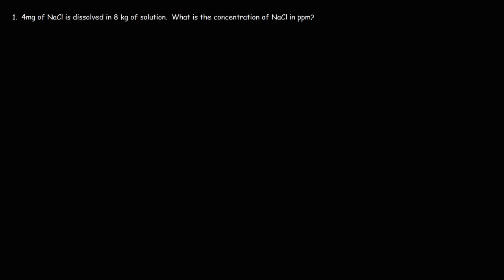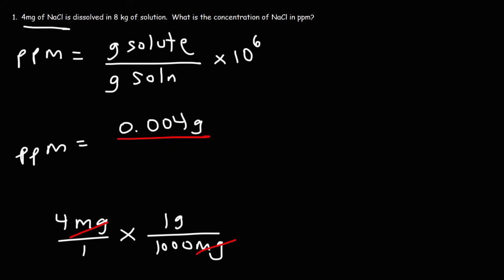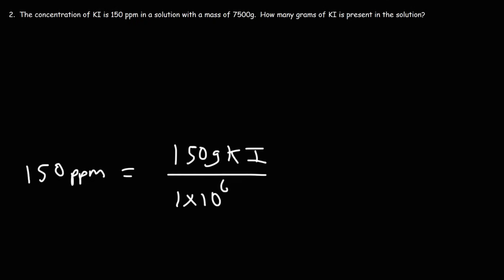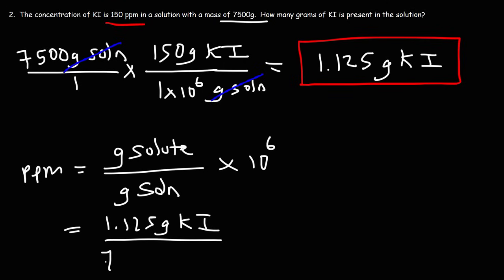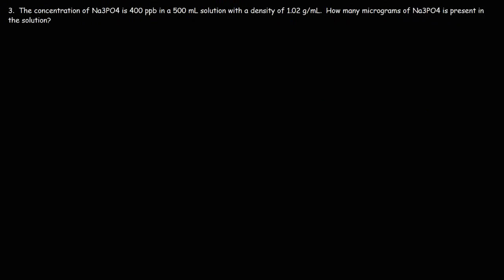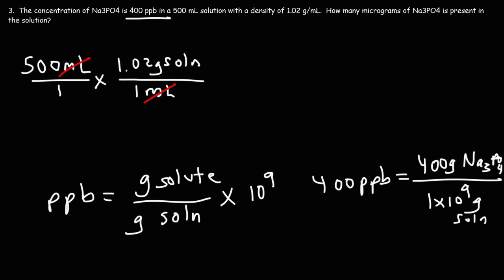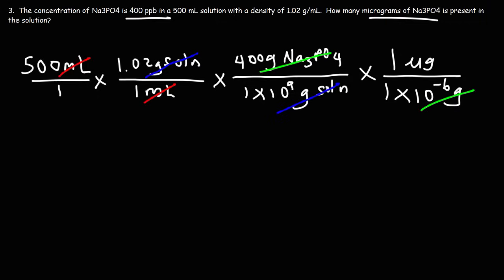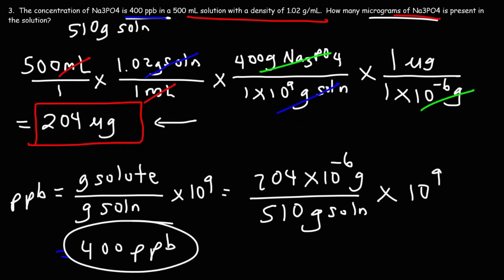Parts Per Million (ppm) and Parts Per Billion (ppb) - Solution Concentration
This chemistry video tutorial explains how to calculate the solution concentration in parts per million (ppm) and in parts per billion (ppb).